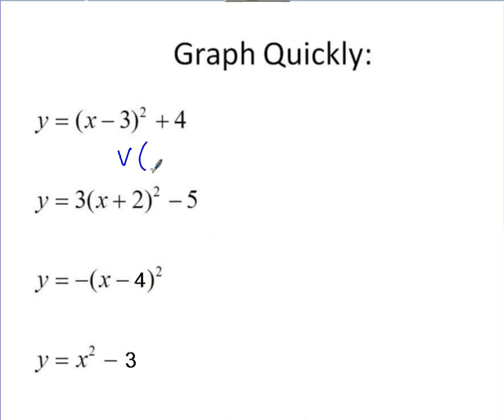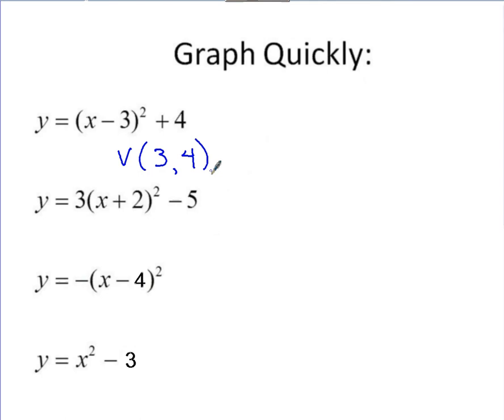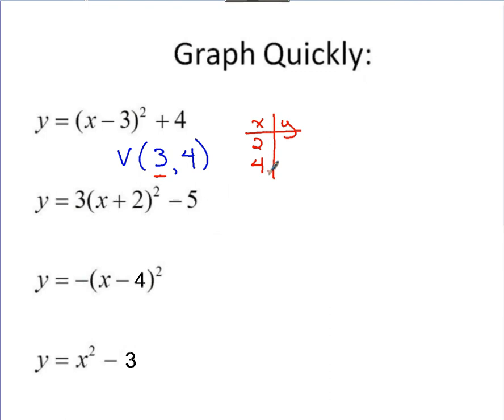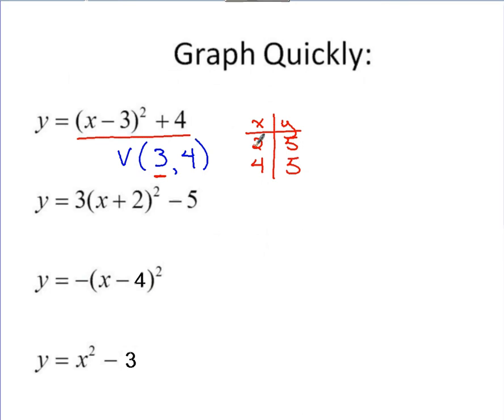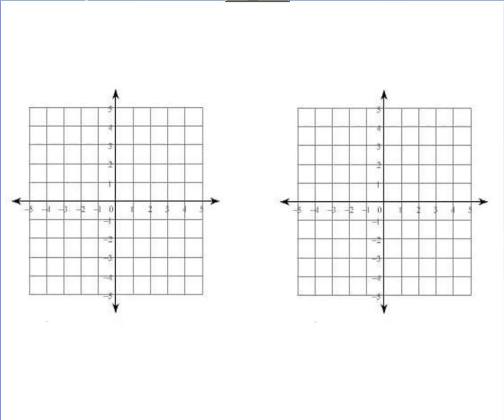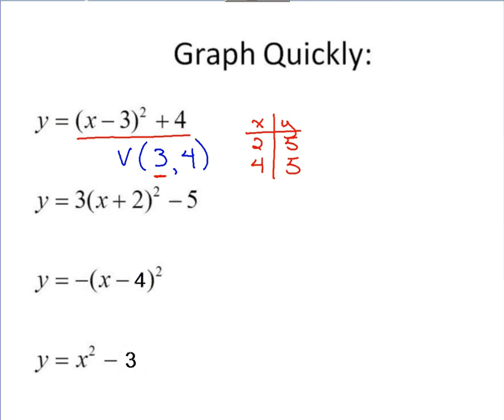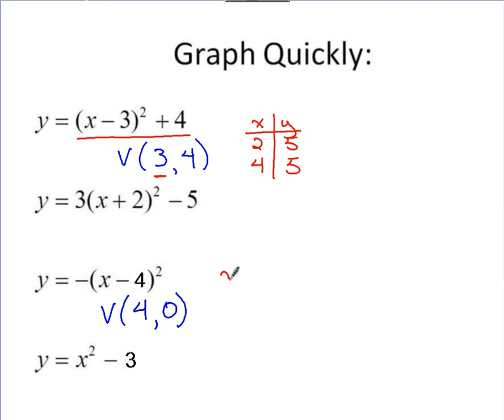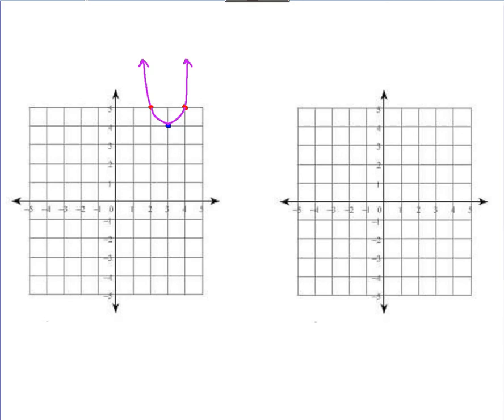Algebra - Intro to Graphing Quadratic Functions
This lesson demonstrates a strategy for graphing quadratic functions which are given in a vertex form.